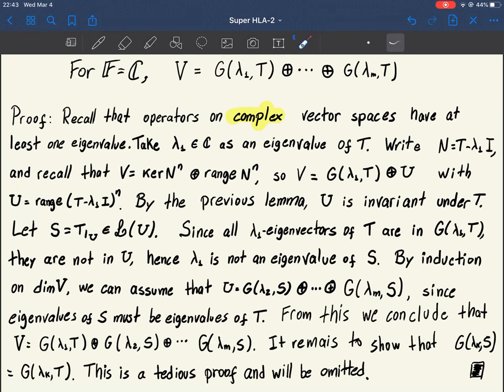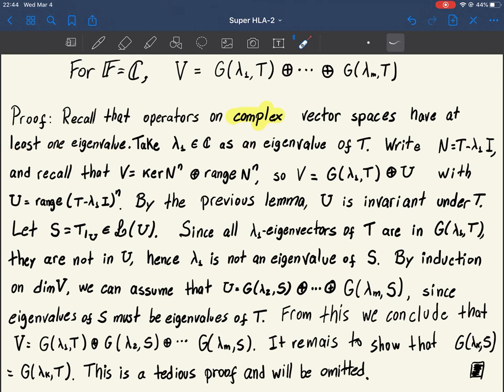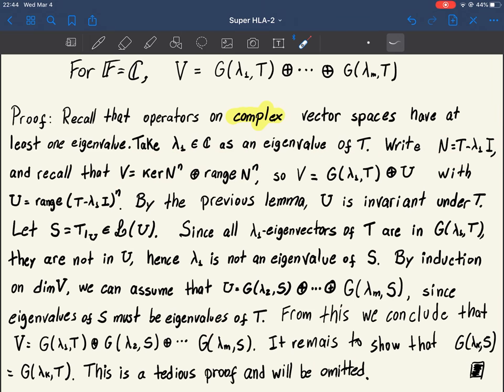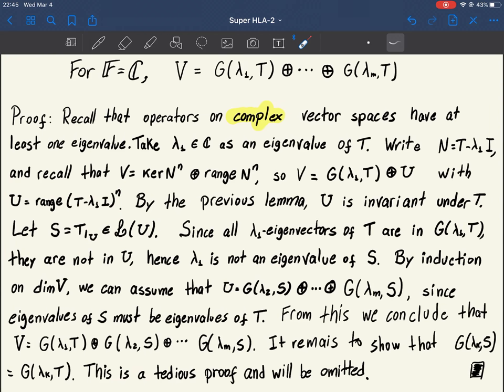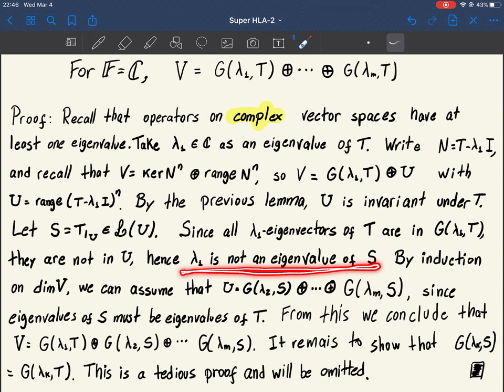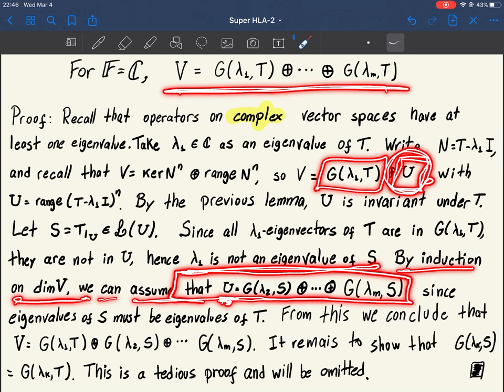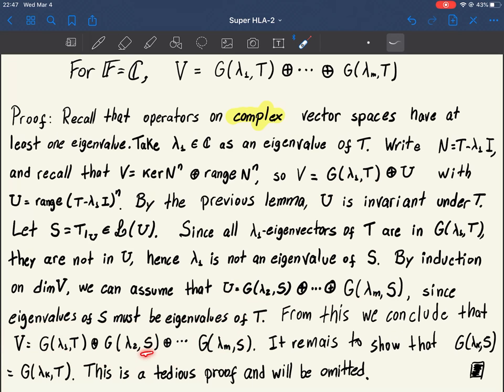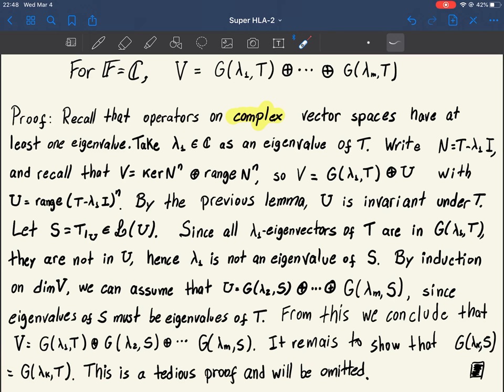Decomposition into generalized eigenspaces 1